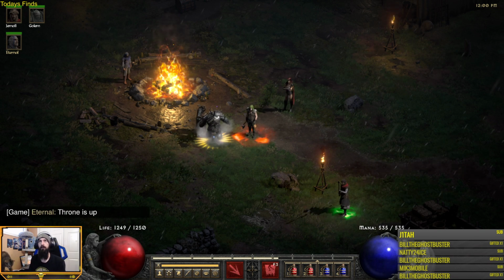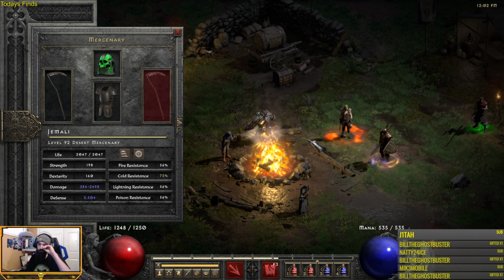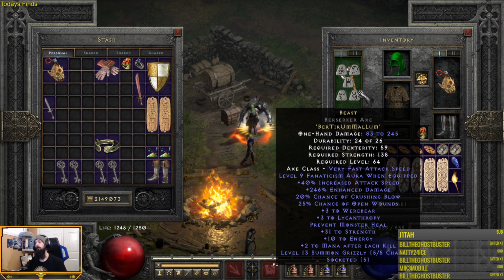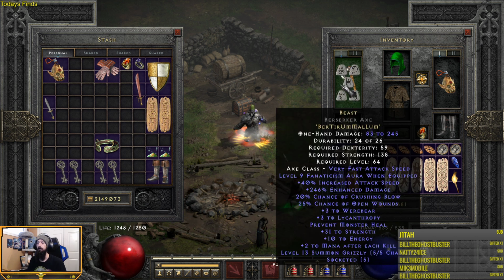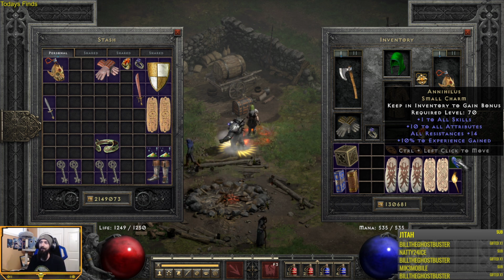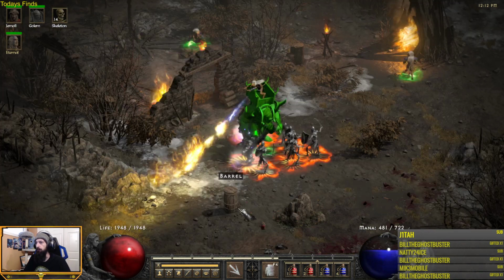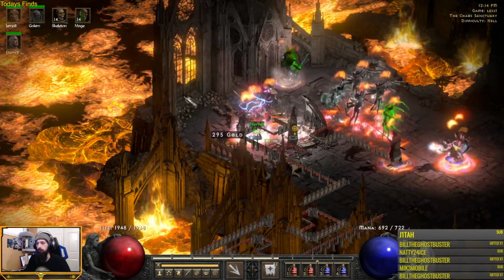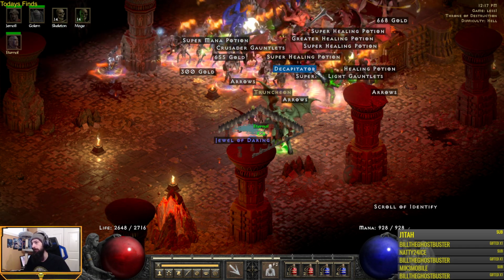Diablo 2 Resurrected Level 99 Journey Vlog Ep.1 the build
New Invite Code just showing the start of my hopeful level 99 Journey

Be a part of the science join my stream